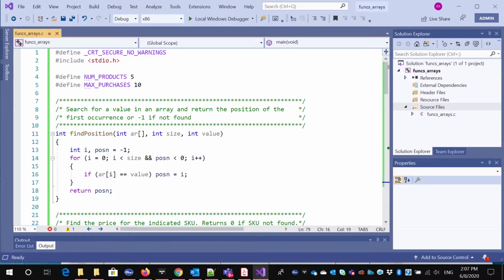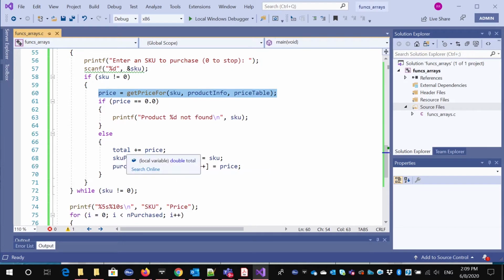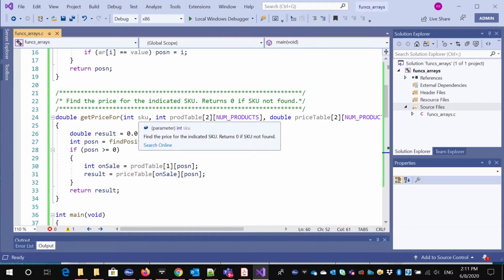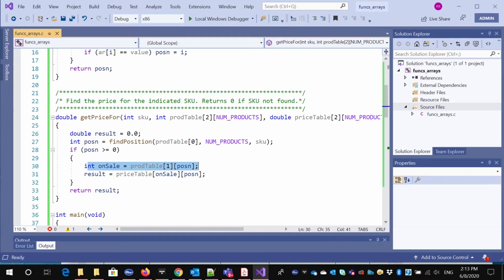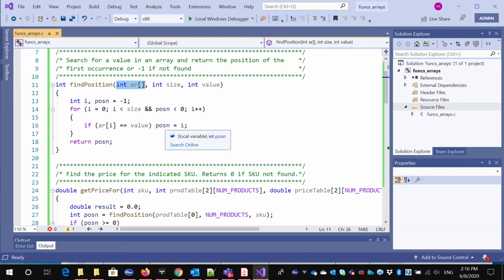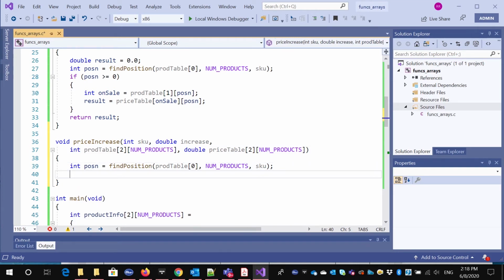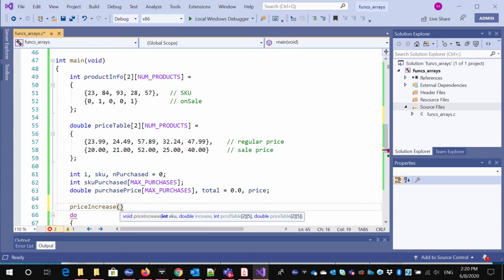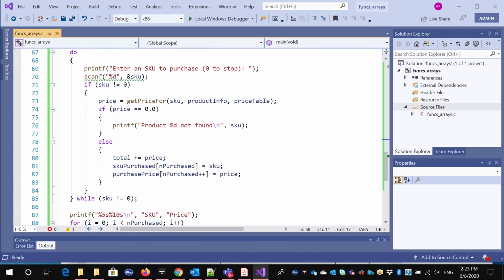w11 BTM funcs arrays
Passing arrays to functions.